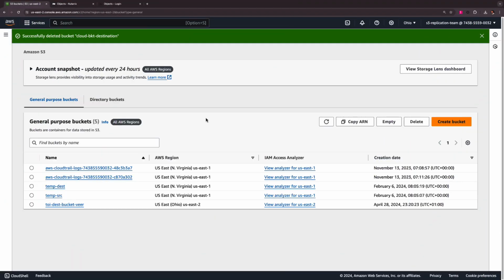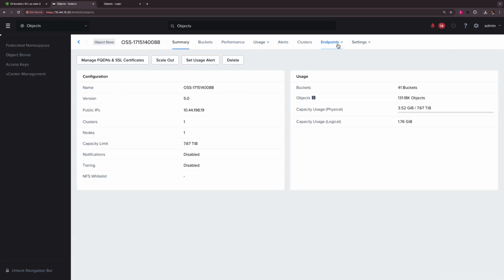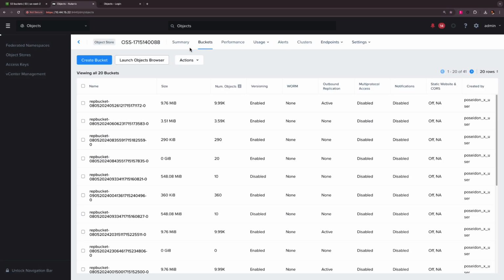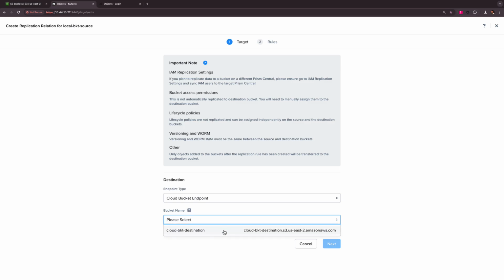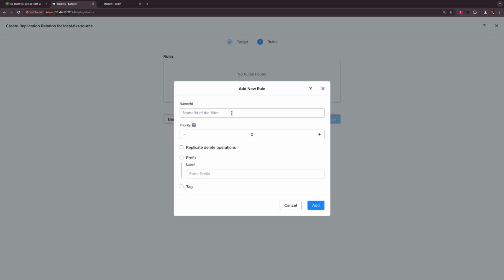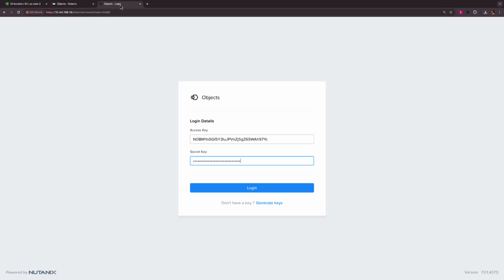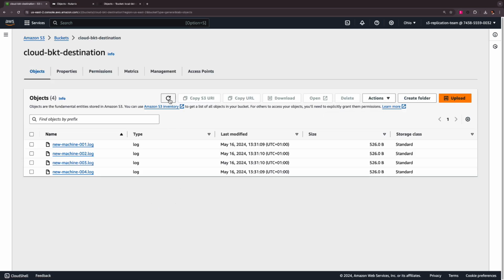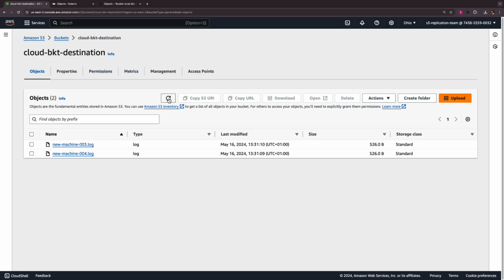Move On-Prem Data to the Cloud with Ease | Tech Bytes | Nutanix University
We made an easy button for copying your on-prem object data to the cloud. This sort of hybrid cloud data portability is useful in a number of scenarios such as adding cloud-based data protection, or if you want to have cloud services (e.g. AI/ML or analytics) work on your data.